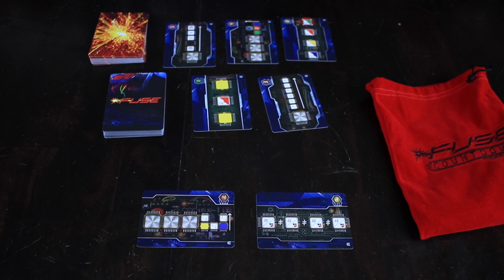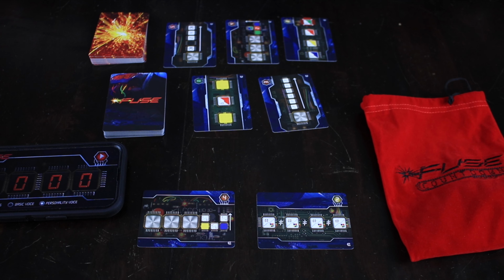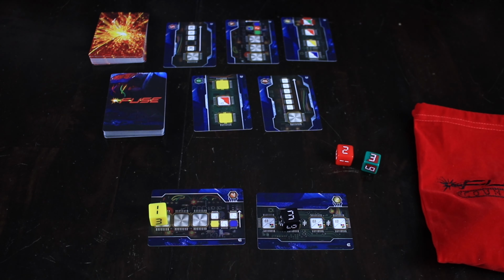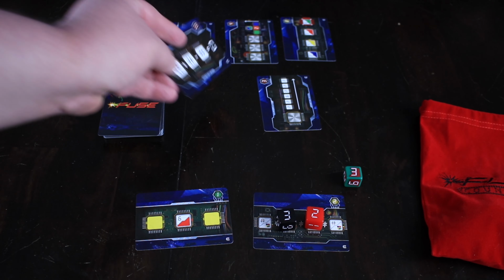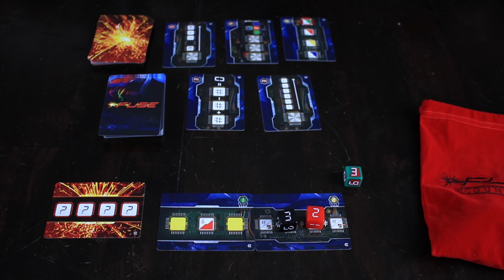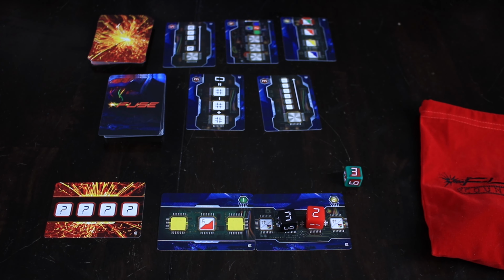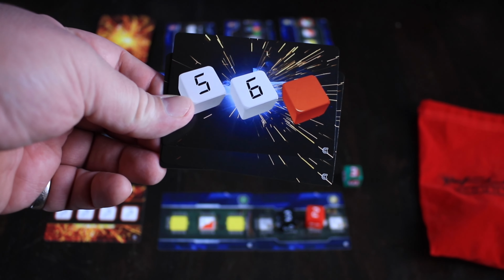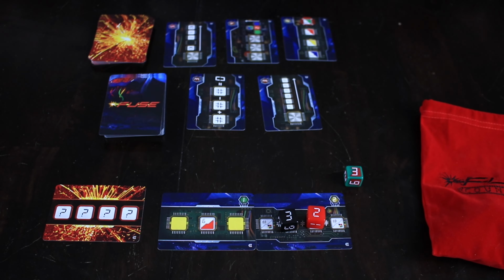Fuse Countdown Review!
Today, we talk about the stand-alone expansion for Fuse, called Fuse Countdown! This is still a full-cooperative, real time game, where players roll dice as fast as possible to achieve objectives. Cards will keep coming at you until either you win the game, or blow up trying.

Facebook.com/ryanandbethany
Instagram.com/ryan_and_bethany
Twitter.com/ryanandbethany1
Boardgamegeek.com/blog/8390/pounds-and-inches
and join in the silliness at TikTok @ryanandbethany